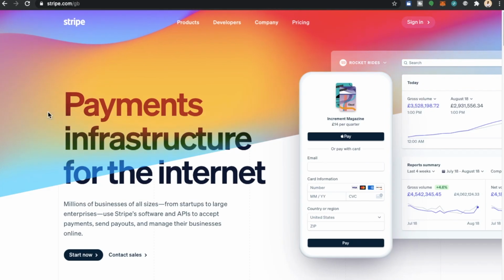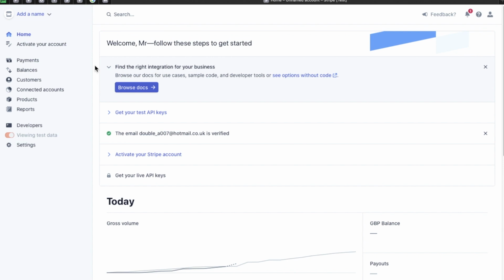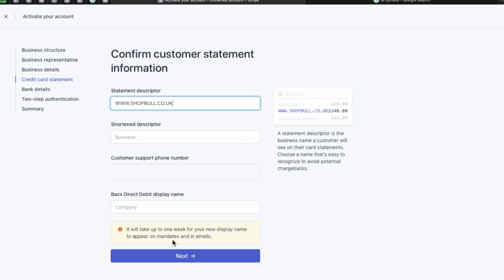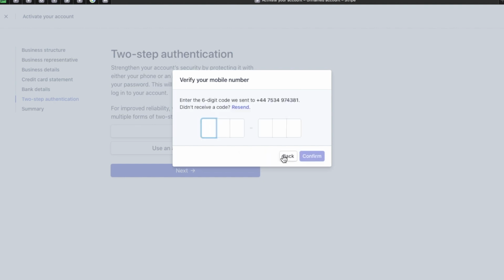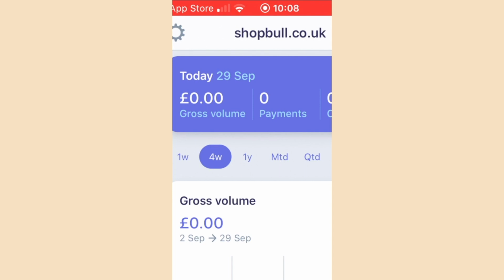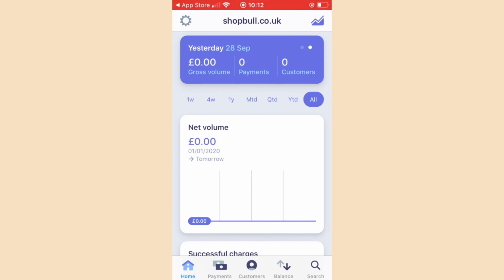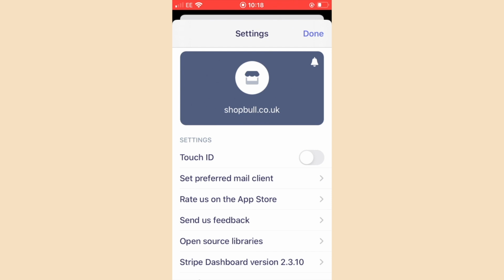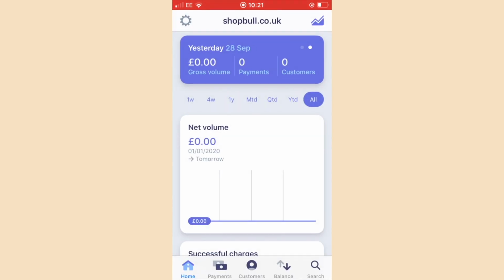Stripe Tutorial : How To Create Stripe Account & How To Use Stripe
In this Stripe Tutorial learn how to create stripe account and how to use stripe

Online payment processing for internet businesses. Stripe is a suite of payment APIs that powers commerce for online businesses of all sizes